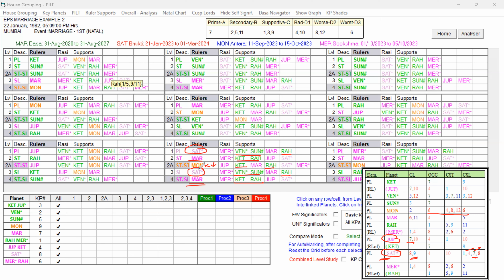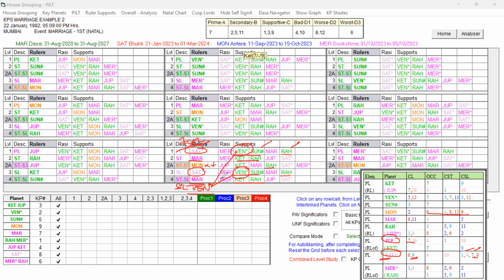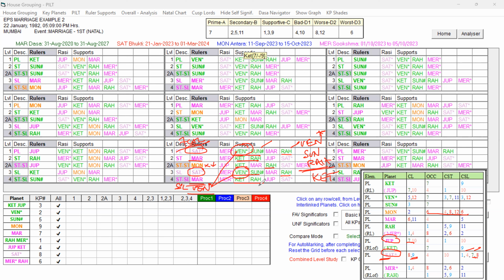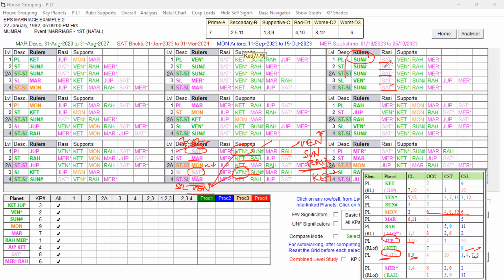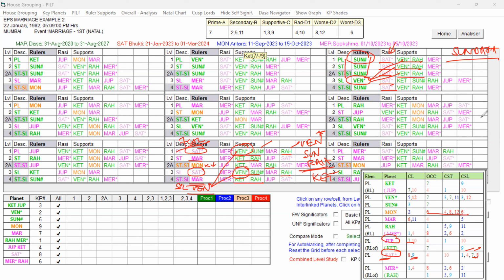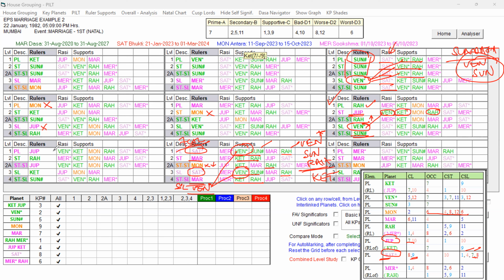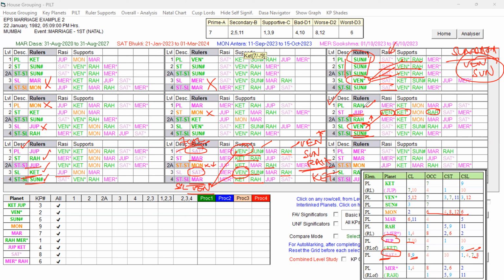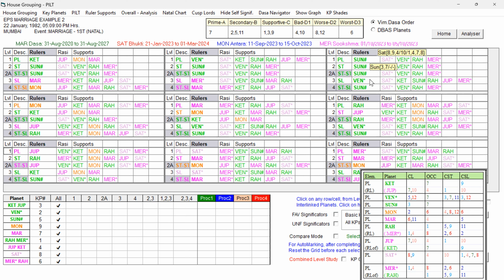EPS Astrology Video course - Event 2-Marriage prospects- Example 2-Timing of Marriage (PILT Table)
Marriage prospects-Destiny and Timing of event through PILT Table